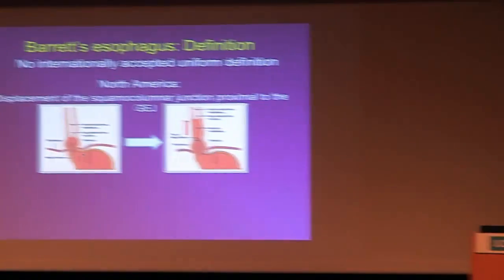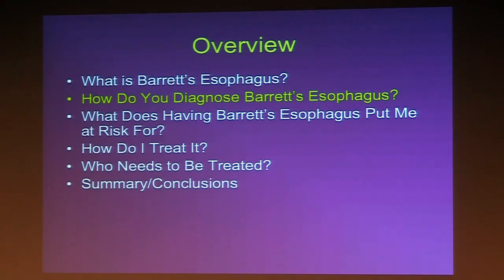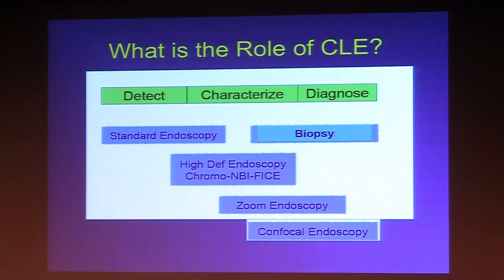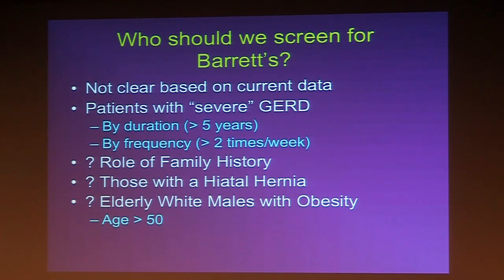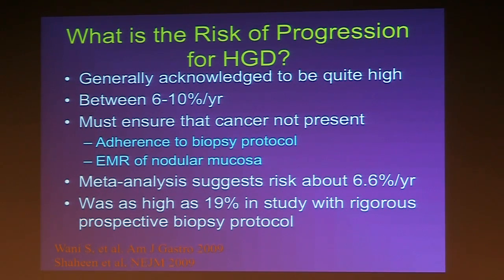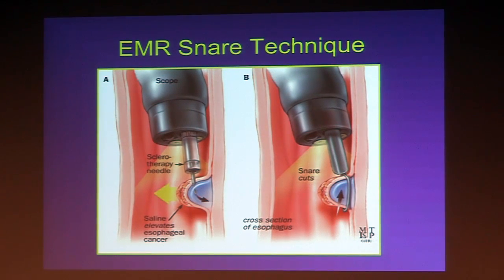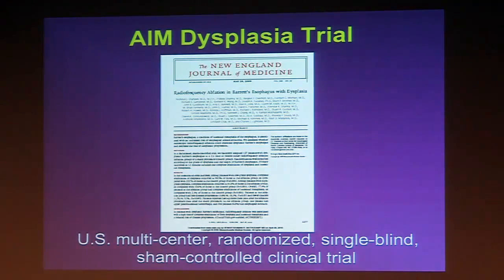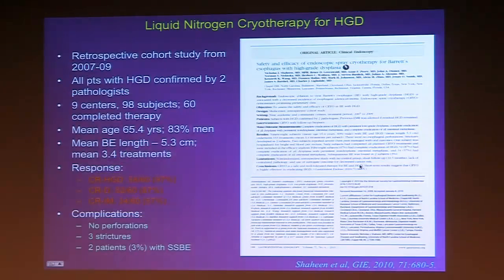What is Barrett's Esophagus? | Dr. Raman Muthusamy